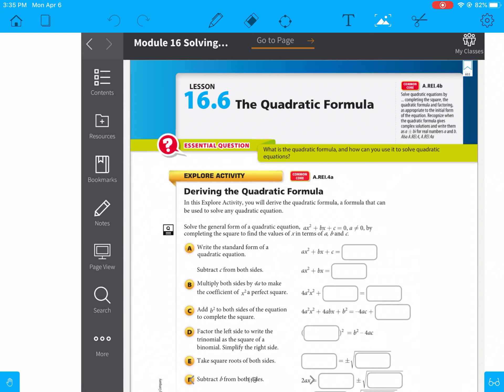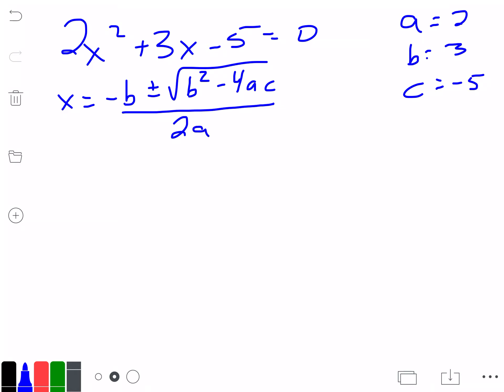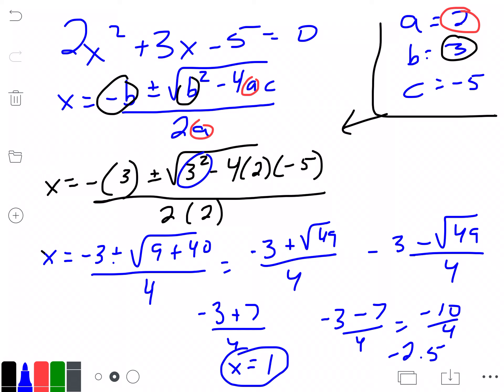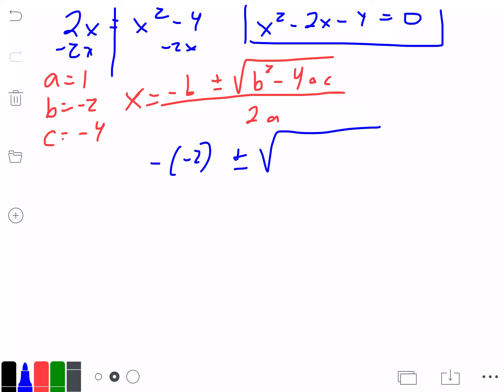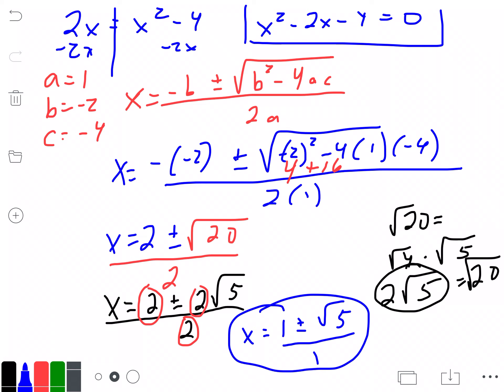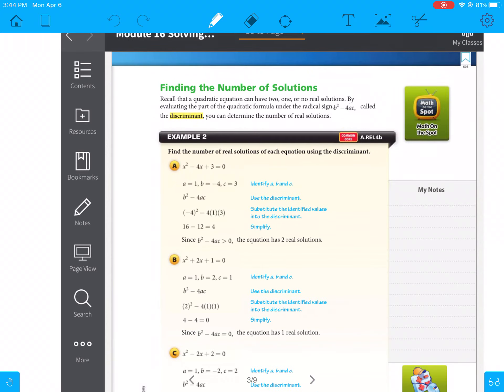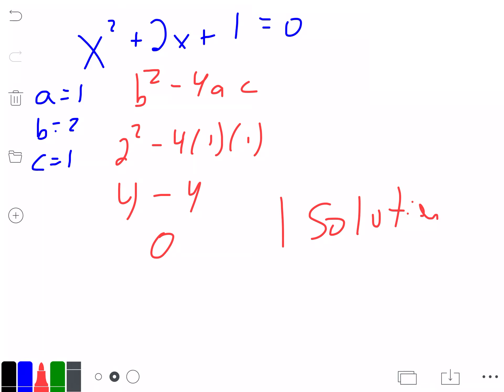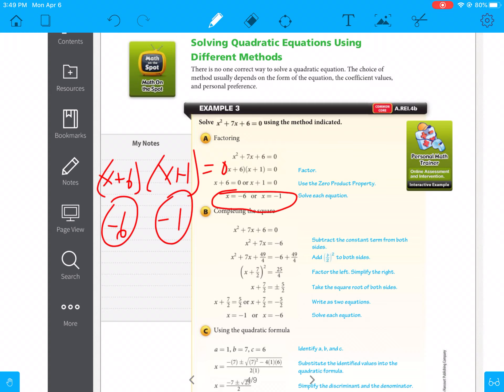Algebra 16-6 The Quadratic Formula